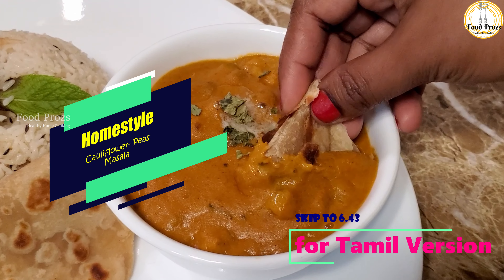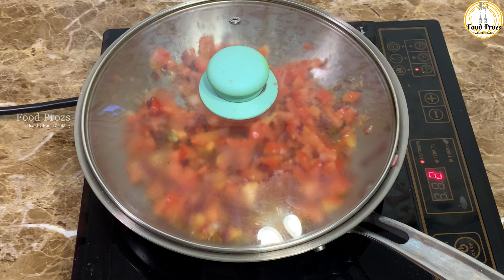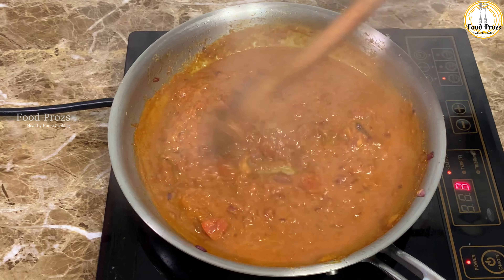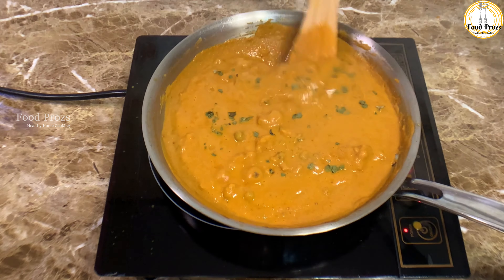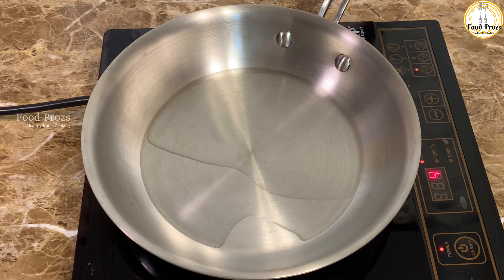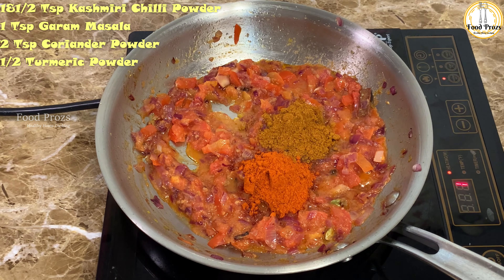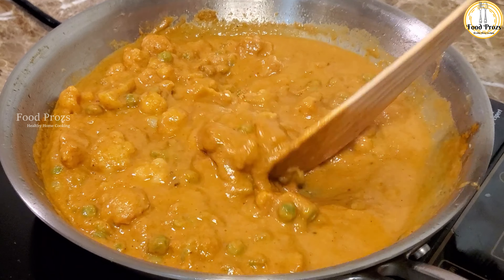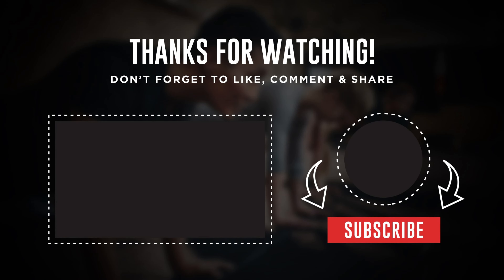Cauliflower-Peas Masala recipe in English & Tamil | Gobi Matar | காலிஃபிளவர் மசாலா Archana's Kitchen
Today's special is Cauliflower Peas Masala, It's a versatile gravy goes very with Rice, Chapati or Poori.
Yogurt is added to make our gravy smooth and its tangy to make our palette sing.

00:00 For தமிழ் skip to 6.43 Sec
00:07 English version
06:43 Tamil version

Healthy Home Cooking.